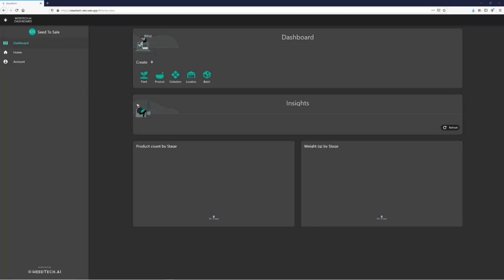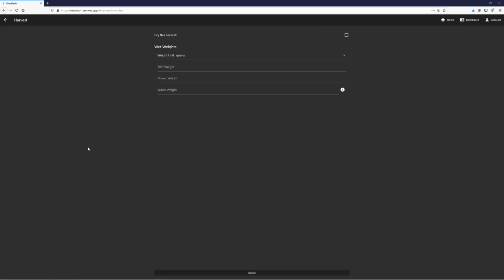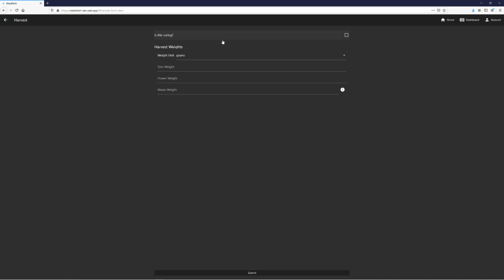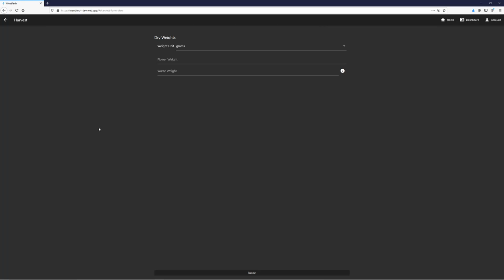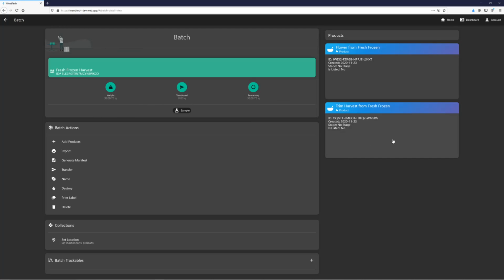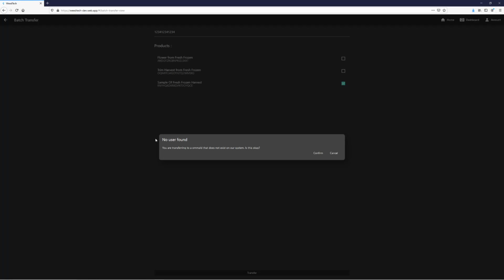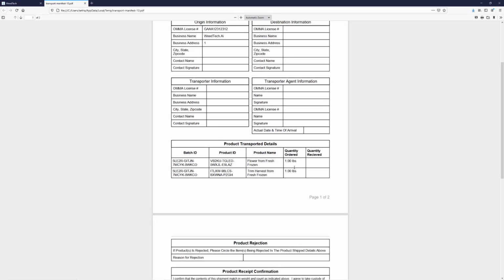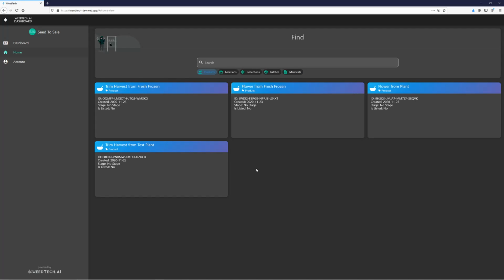WeedTech Harvest and Manifest Update!